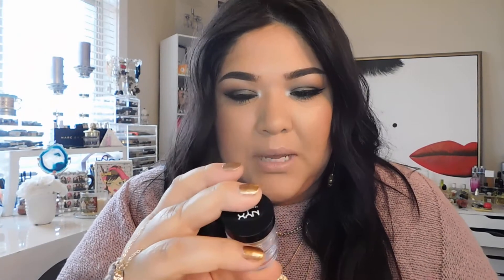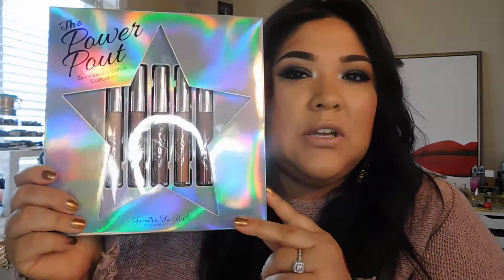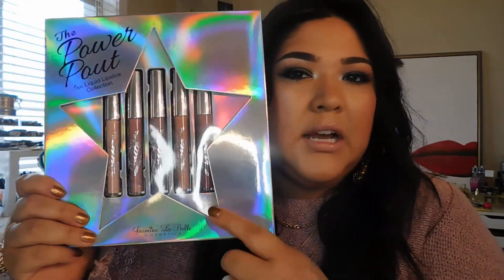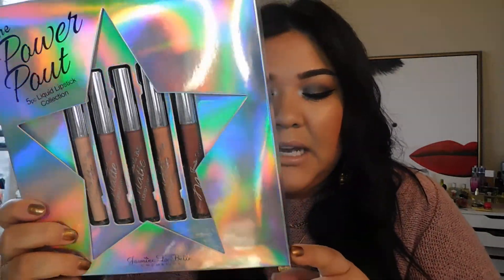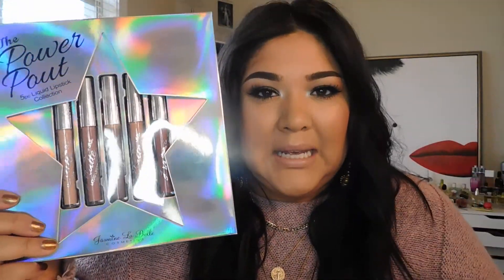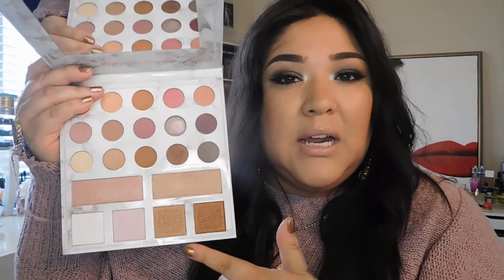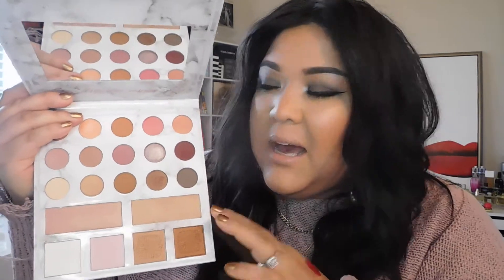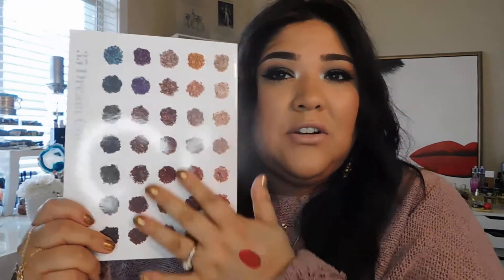Makeup Haul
**Be sure to watch in 1080P for best quality!

Products mentioned:
-Wet N Wild 343 B- Hooked on Vinyl   $2.99 each.
-Wet N wild 338- Lights out (Wearing in video)
-Maybelline Vivid hot lacquer Shade: Tease 60 $7.99 (Wearing in video)
-Nyx Glitter Stackable- Prices vary $8-$17
*I found mine on sale at Ulta. I believe I paid $7.99
-Eyelure x Nicole Guerriero Lash style: Faux Flawless
-Studio 35 Beauty- Beauty Blending sponger $5.99
-Anastasia Liquid Lipstick - Sarafine  $5.99
*Found at Marshalls
-Jasmine La Belle Cosmetics- The power pout $7.99
*Found at Ross
-bh Cosmetics- Carli Bybel palette $22.50
-Morphe - Jaclyn Hill palette $38
-Ulta 70 jumbo size cotton balls $1.99

Let me know if you have tried any of the products I share in the video. If so let me know what you're thinking! Also, let me know if you want to see a video in the near future of me using these products.